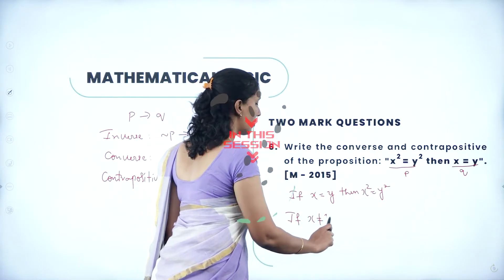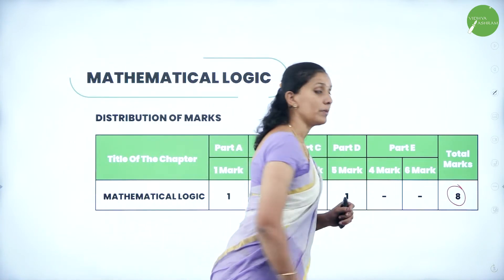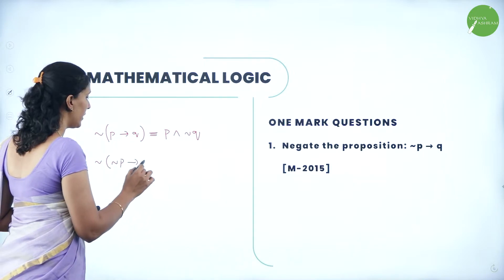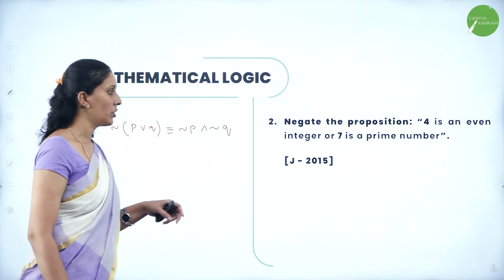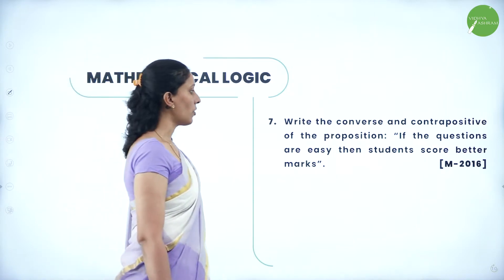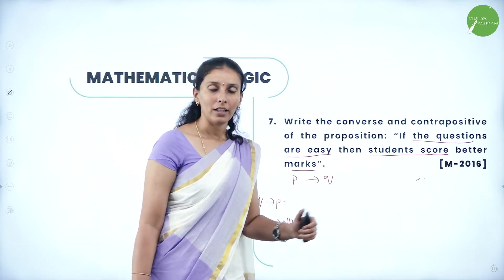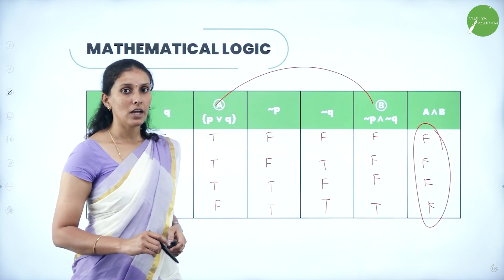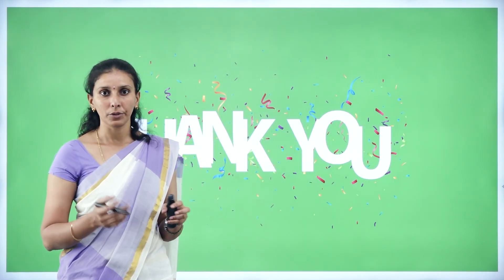DAY 147 | BASIC MATHS | II PUC | MATHEMATICAL LOGIC | REVISION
Class : II PUC
Stream : COMMERCE
Subject : BASIC MATHS
Chapter Name : MATHEMATICAL LOGIC
Lecture : REVISION